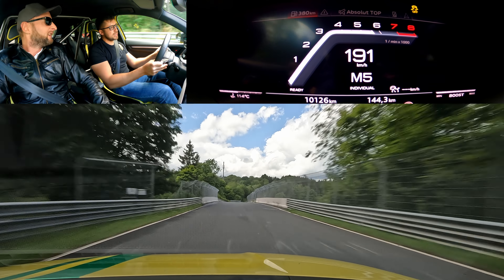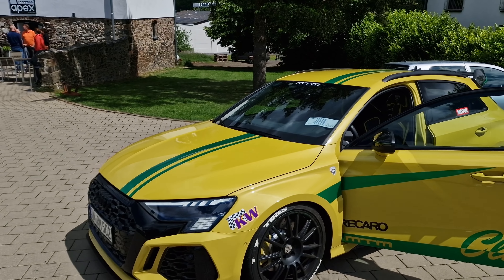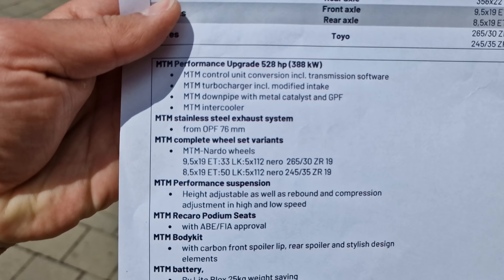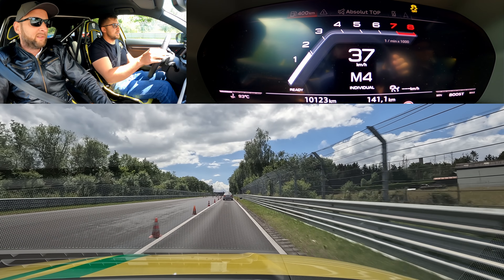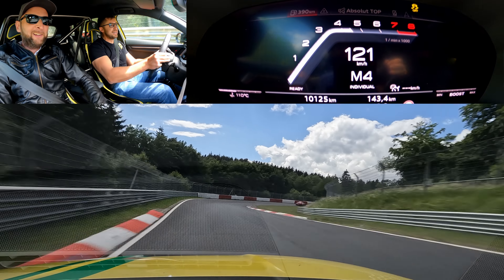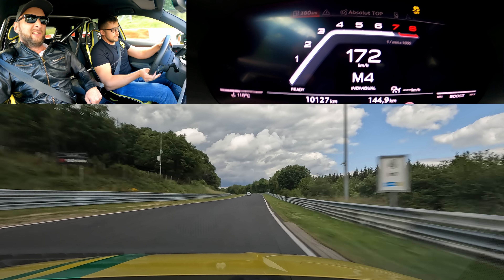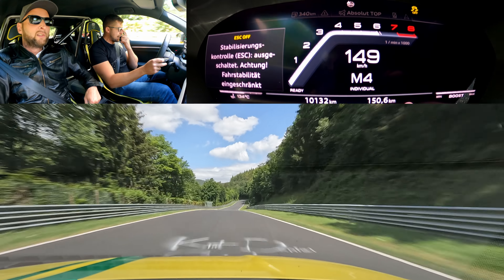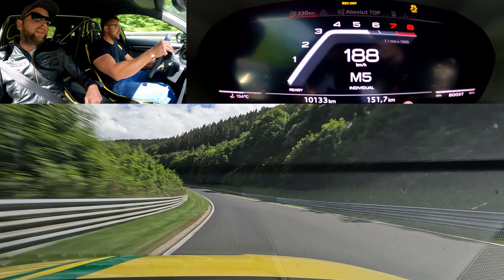Too Much Power on Horrible Tires. 528 hp Audi S3 | Nürburgring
@MotorOliTV brought me an MTM Audi S3 for a lap of the Nürburgring. The base was great with one big downside: the car just returned from a car show with show tire setup. It is definitely not suited for the track. Nevertheless, we had fun.

00:00 Intro/Specs
03:27 Lap
12:30 Conclusion
14:01 Tires :(